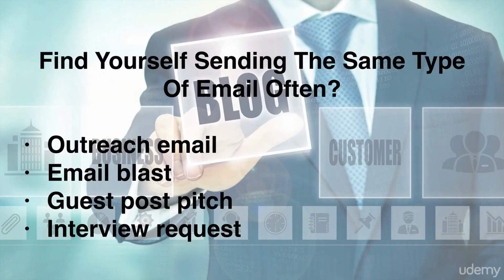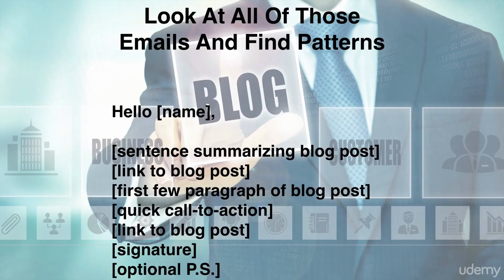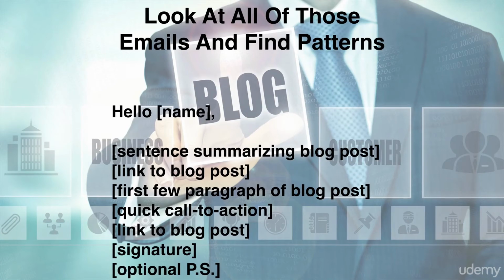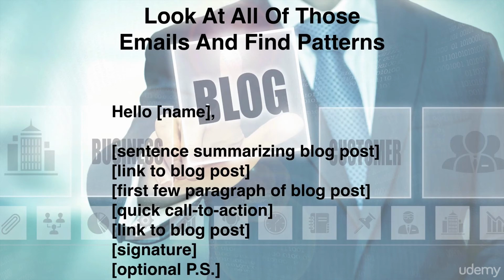Section 4: Conclusion and Bonus | 8. BONUS: Create Rubric Emails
The Beginner's Guide To Writing Guest Posts For The Right Blogs So Your Content Gets Put In Front Of The Right People

Skill level: Beginner Level
Students: 14037
Languages: English
Captions: Yes
Lectures: 9
Video: 31 total mins

You want your content to be seen by as many people as possible because you know that your content is helpful or entertaining. You dream of the day when thousands of people will read your content every day. You dream of making a difference through your writing.

However, you don't have that massive audience yet. You have tried promoting your blog posts but don't seem to be getting much engagement. You get a few visitors from your promotional efforts here and there but never get sustainable traffic.

What if your content could instantly be put in front of thousands of people, regardless of how many people are actually within your audience? With guest blogging, this goal is a reality.

The most successful bloggers are increasingly relying on guest posts to get more exposure. Their content gets seen by an entirely new audience of highly targeted individuals.

Not only are the most successful bloggers increasingly utilizing guest blogging, but newbie bloggers are utilizing guest blogging to get more exposure and credibility for themselves. You do not want to miss out on that action.

In this FREE no-risk course, you will discover how to write guest posts that get published on other people's blogs so you can get more visibility.

If you are ready to guest blog your way to success, then click "Take This Course" now.

Discover how they can get their content on popular guest posts
Learn the techniques they can use to identify the best guest blogs for their content to get published on
Place their content in front of a large audience and get more visibility
Students will learn how to become successful guest bloggers
You can use this course with any level of guest blogging experience
Who this course is for:
If you want to get more exposure for your content by getting your guest posts published on popular blogs, then you may benefit greatly from taking this course.